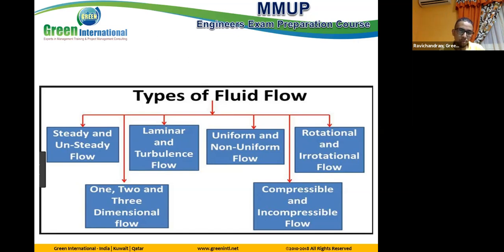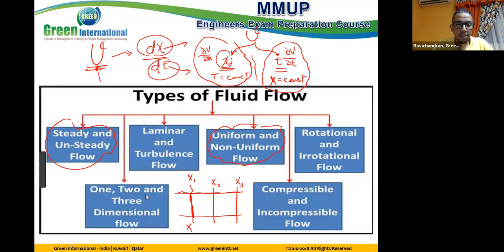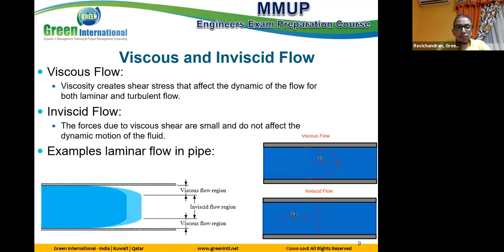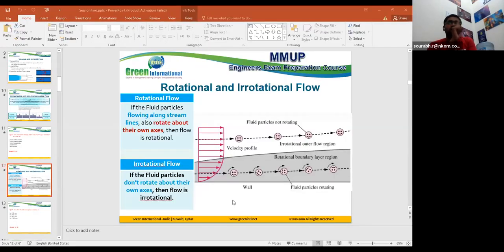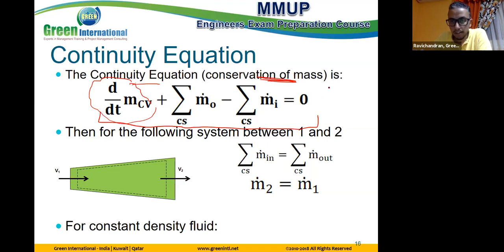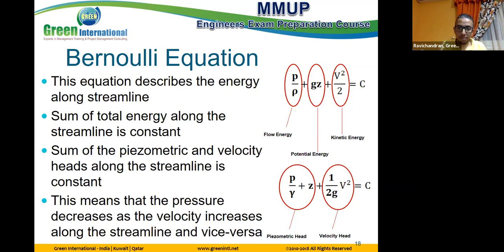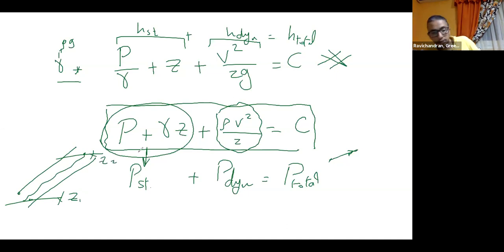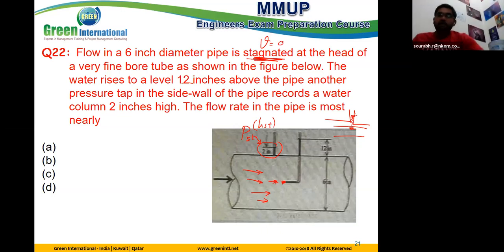UPDA Exam Questions l UPDA Qatar Certification Requirements l UPDA Qatar Mechanical Exam Syllabus